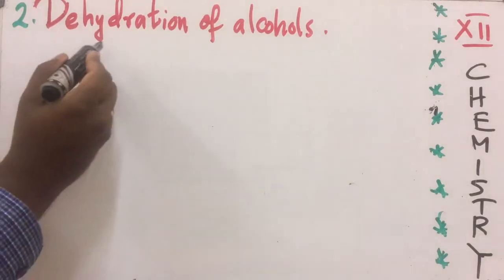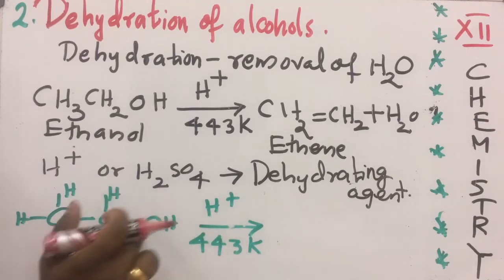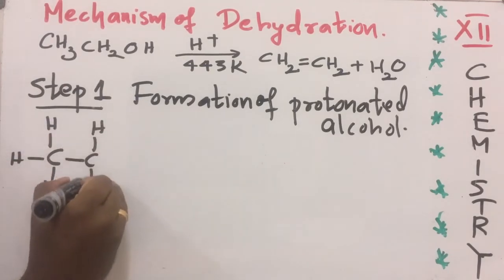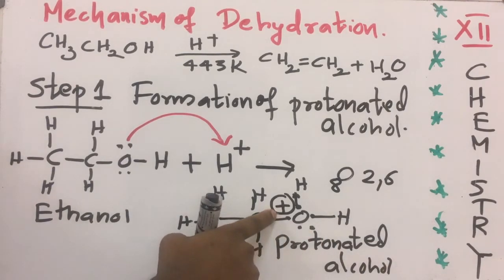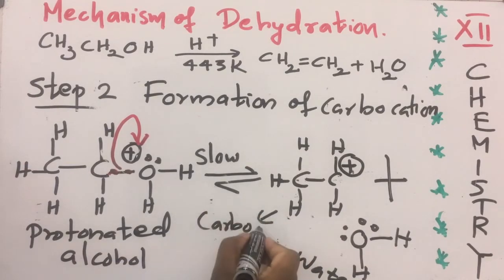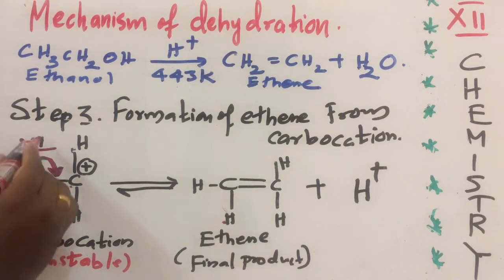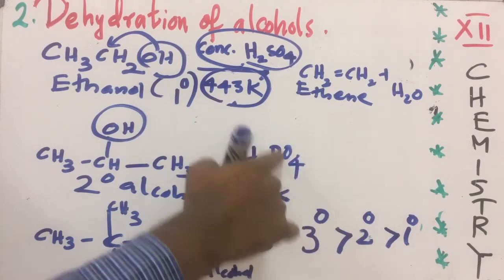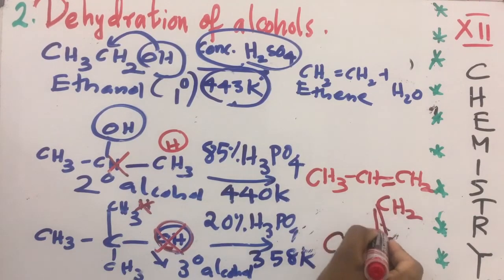CLASS XII ALCOHOLS, PHENOLS & ETHERS PART 8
CLASS XII ALCOHOLS, PHENOLS & ETHERS PART 8 Prepared by Mr.Rajil K